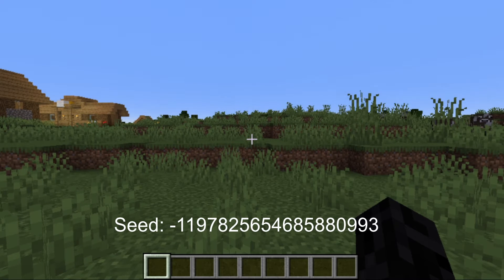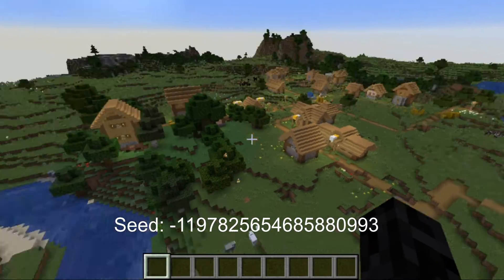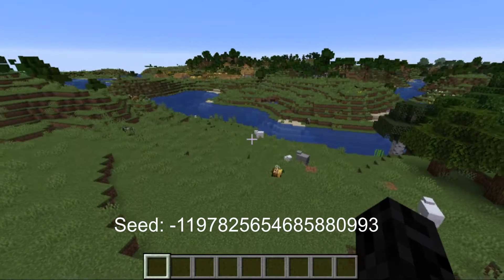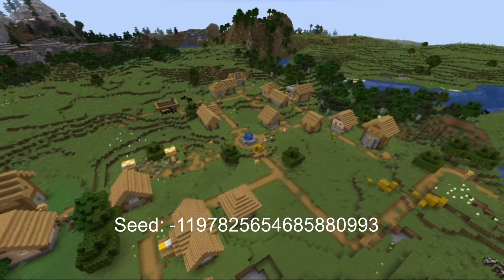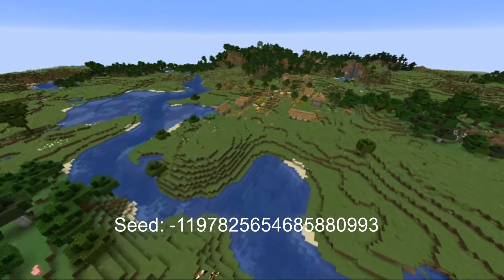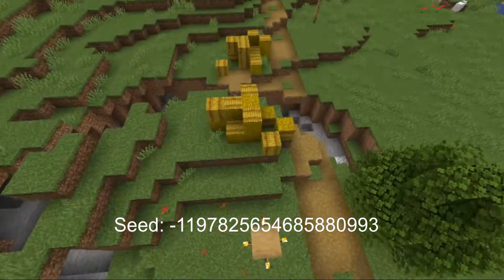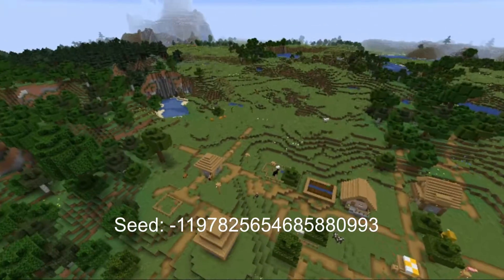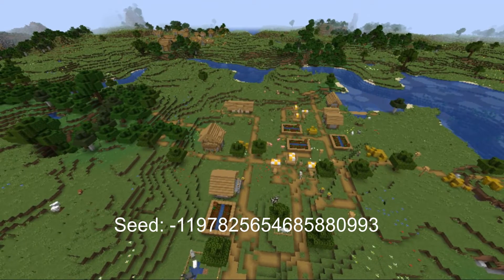Two minecraft villages in one 1.16.2 java seed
Here's a Minecraft village seed for 1.16.2 where you start perfectly in between two villages. If you were looking for a village seed for Minecraft 1.16.2 then this is perfect. There are also lots of animals, even horses and bees / beehives. Off in the distance you might even notice some mountains. There's a lot of places to explore and look when you play Minecraft on this awesome 1.16.2 village seed for Minecraft.